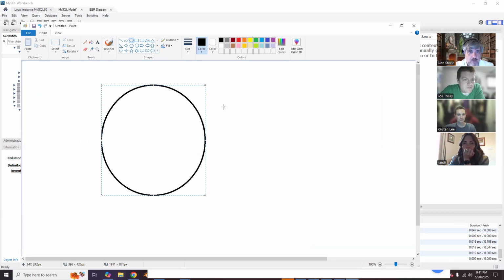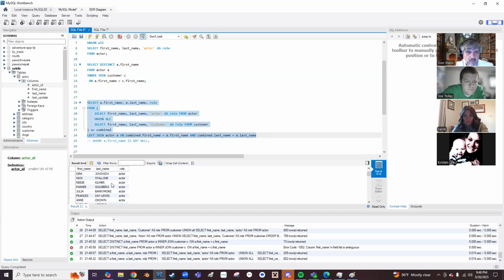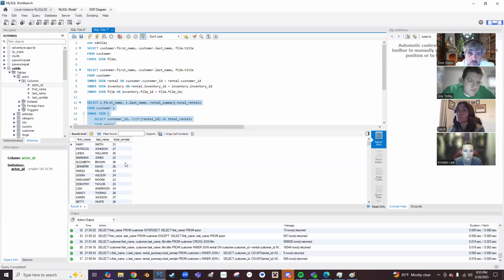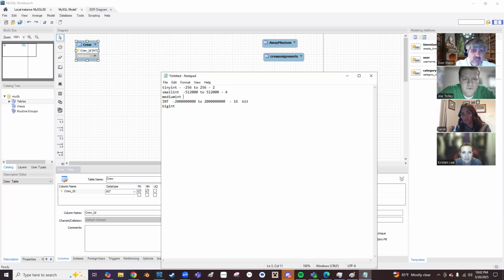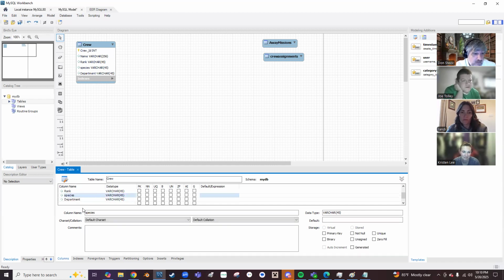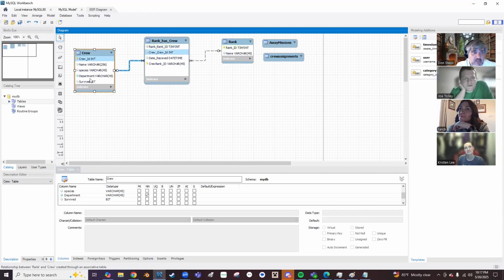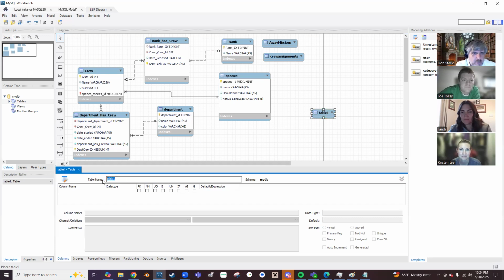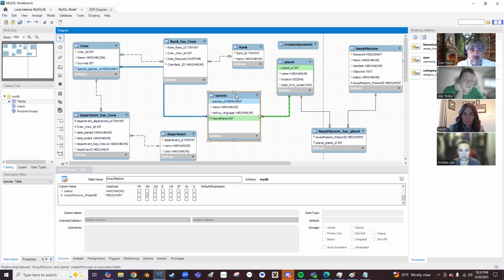Week 3 Spring 2025